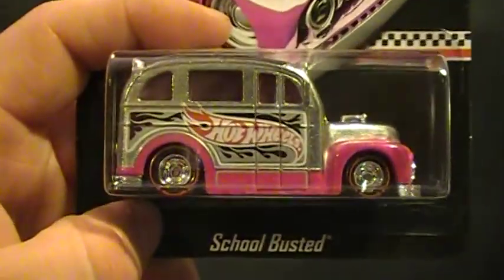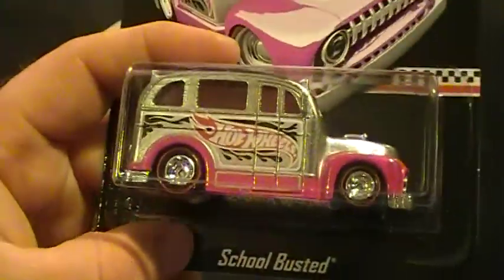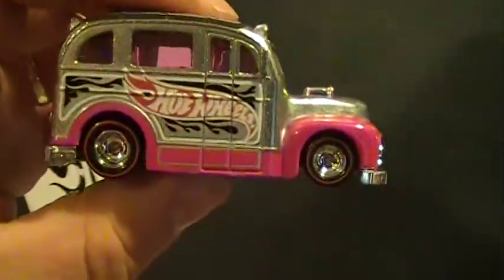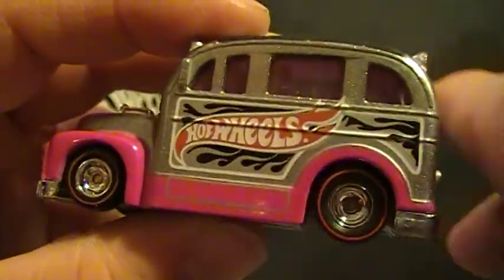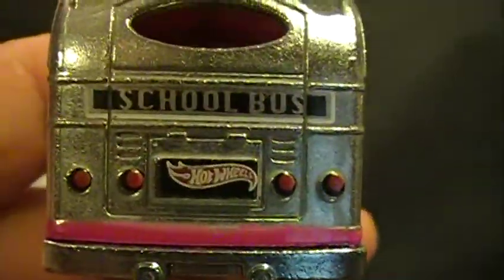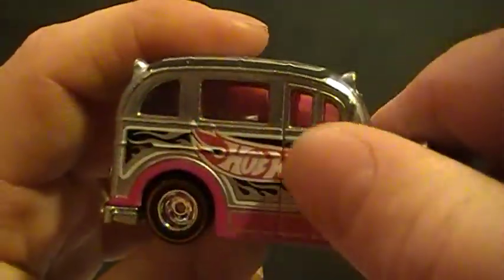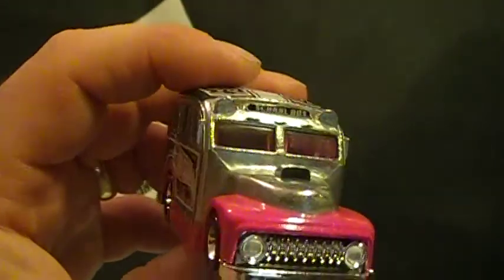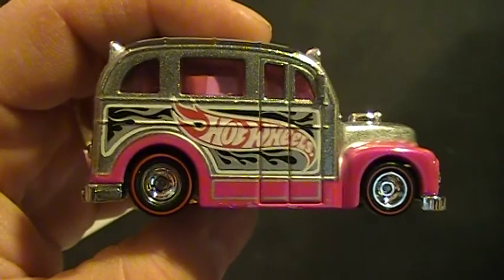School Busted Walmart mail-in opening video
one of my favorite cars from 2013